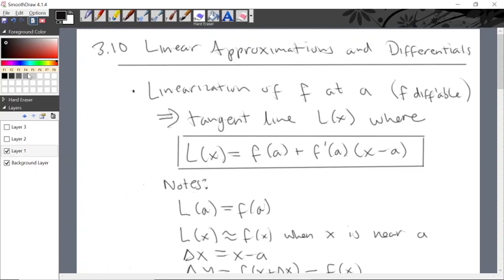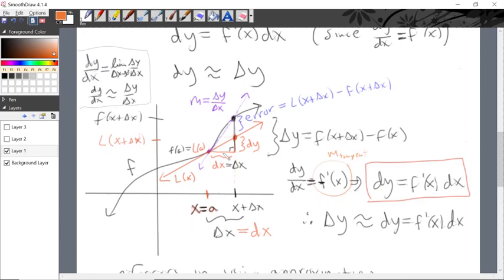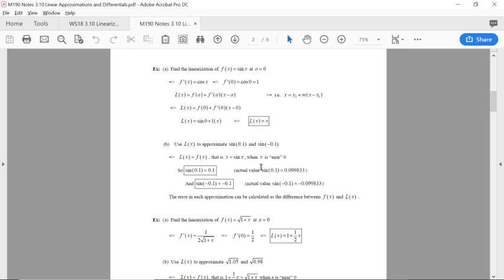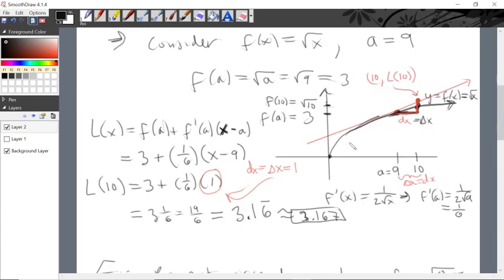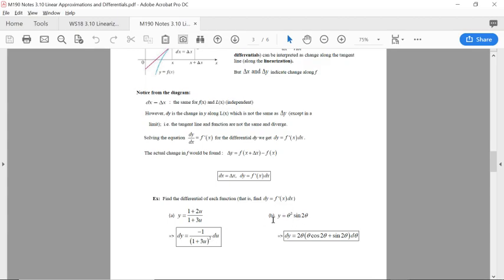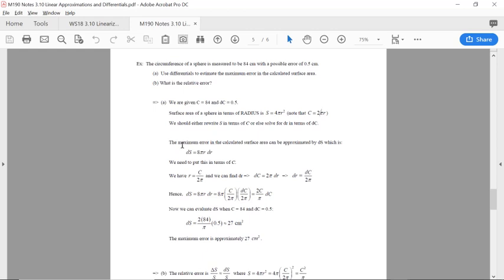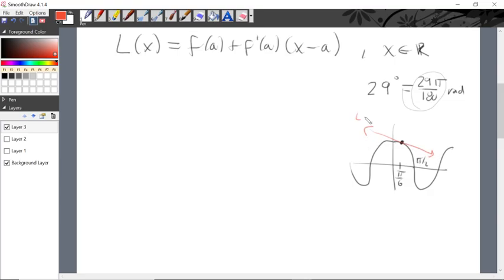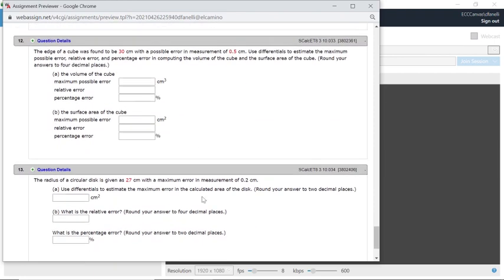Calc 1 : Linear Approximations and Differentials